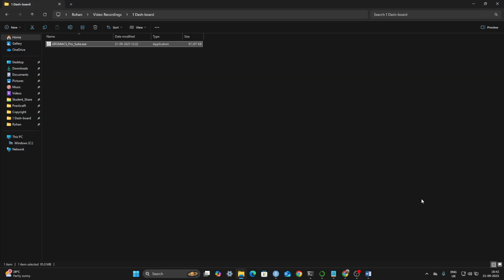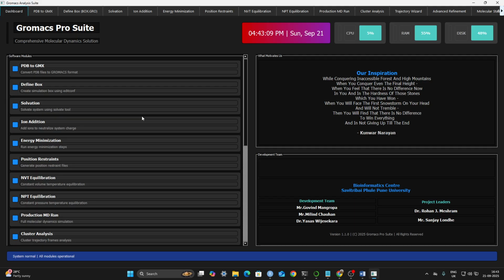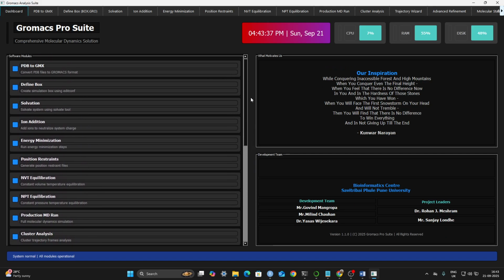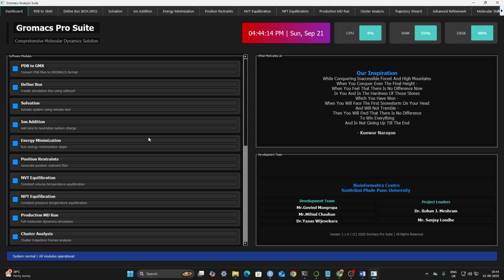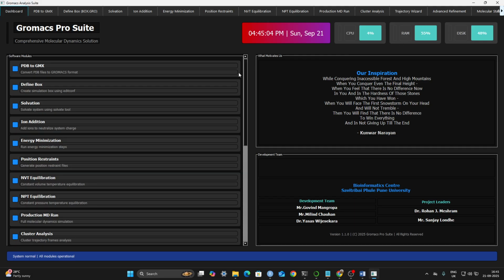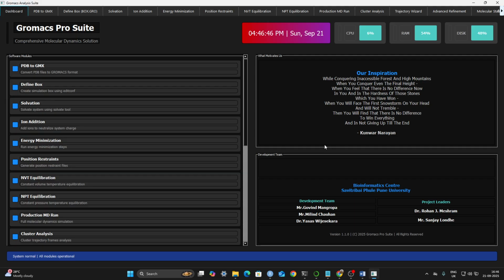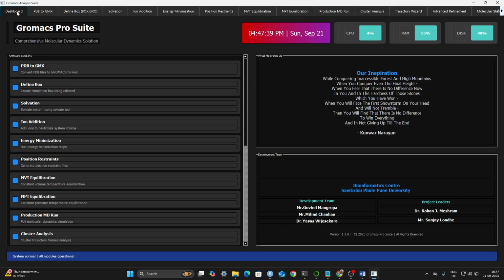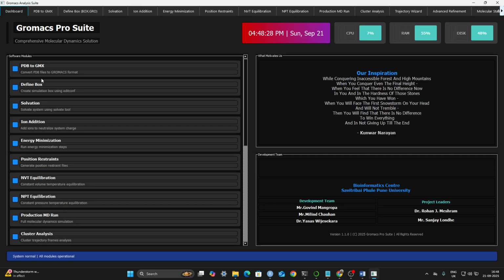1 Dashboard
download the software from the sourceforge platform with the link given below